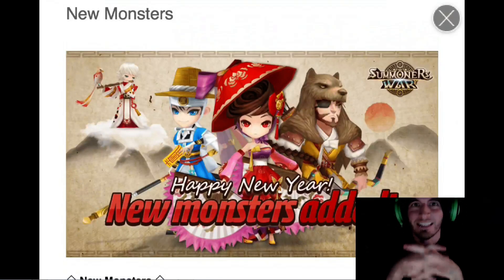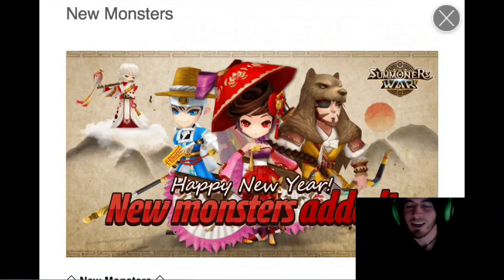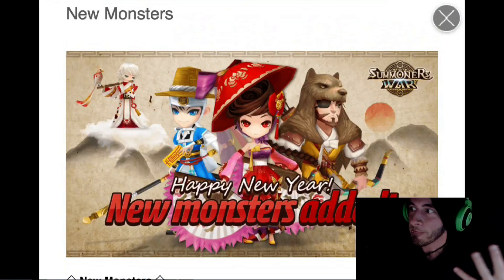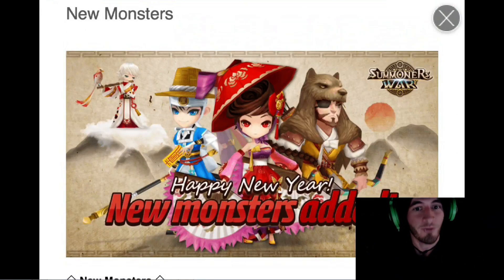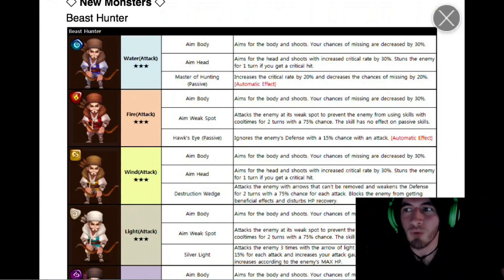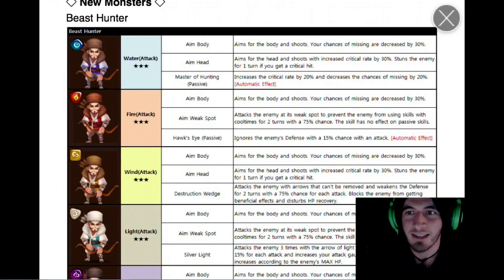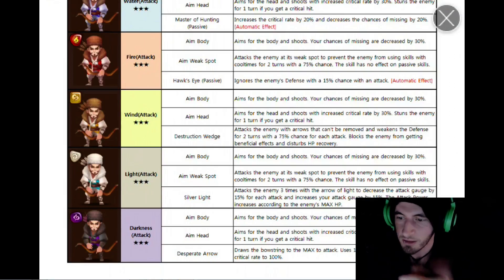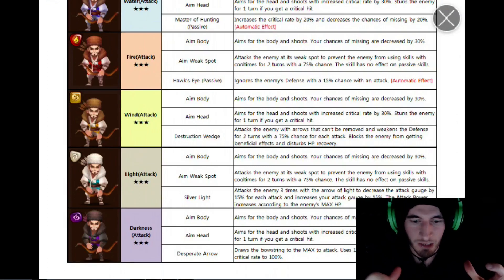SUMMONERS WAR : Beast Hunter Review (First Impressions) Water - Wind - Fire - Light - Dark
New Monster! Let's check it out!!!